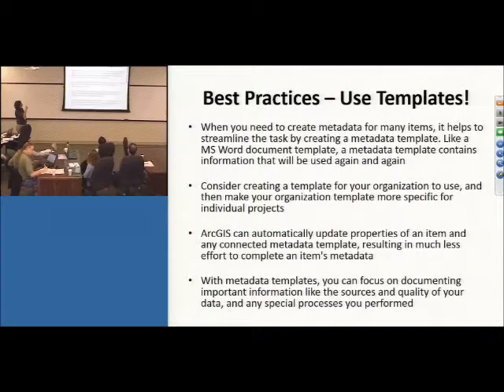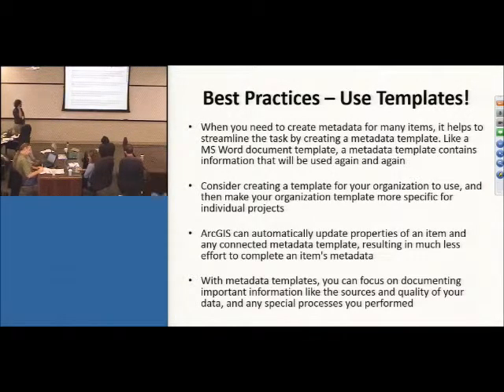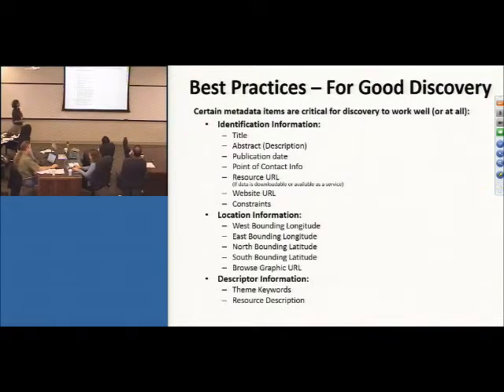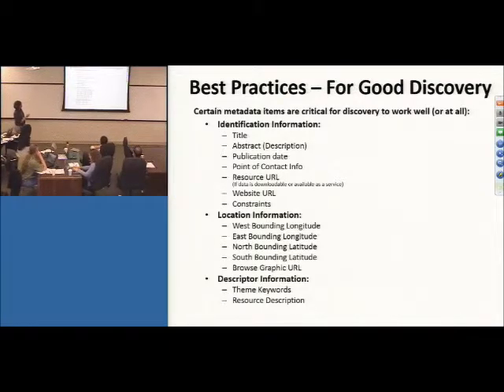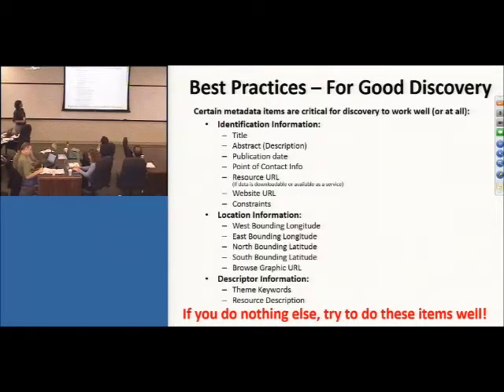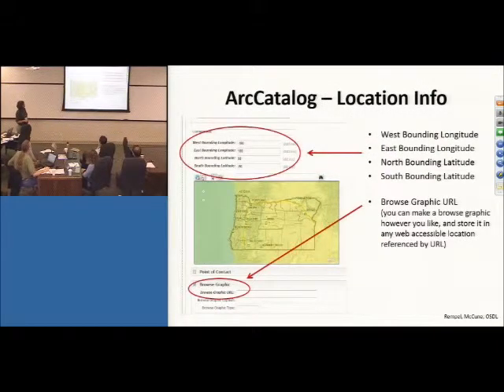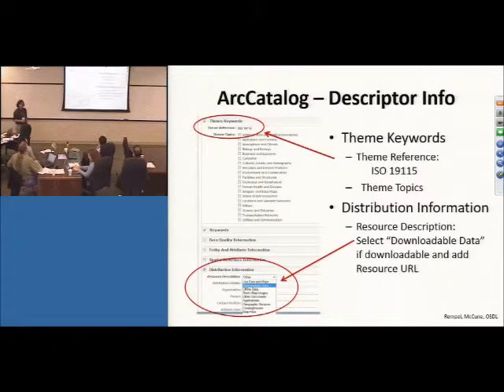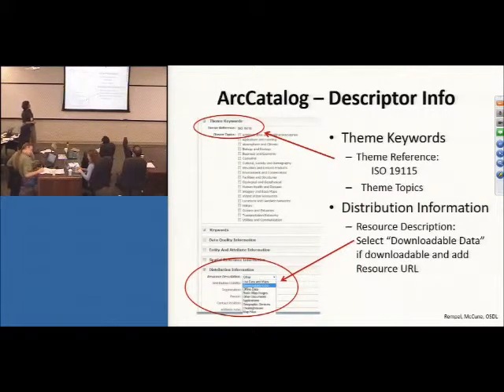Successful Data Sharing - Publishing Great Metadata - 5. Best Practices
Training session by Tanya Haddad, Oregon Coastal Management Program - Recorded at the West Coast Ocean Data Network meeting Nov. 3, 2014.